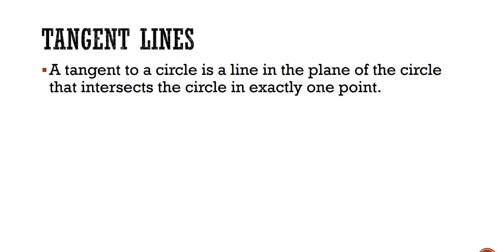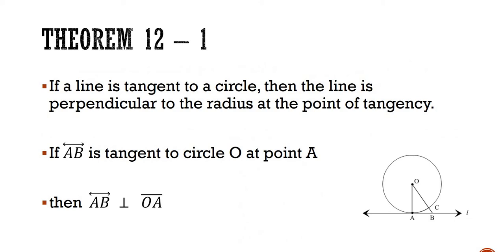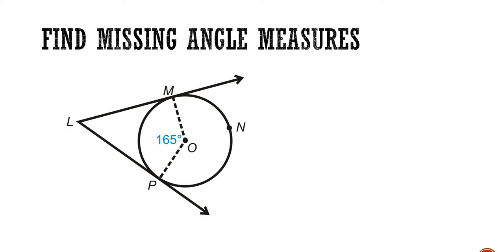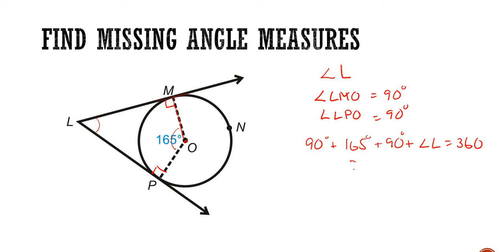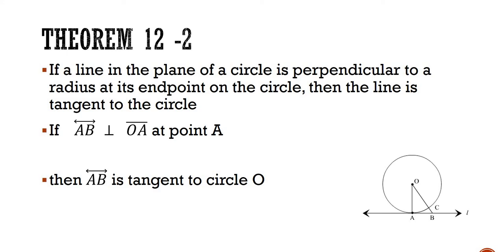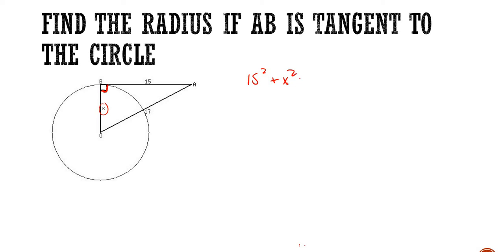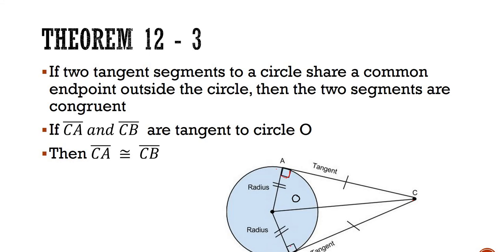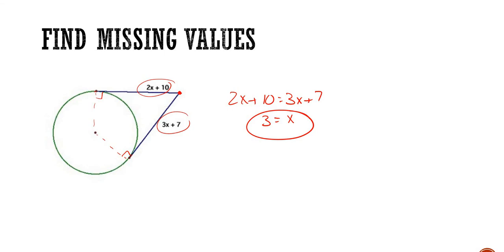Geometry Sec 12.1